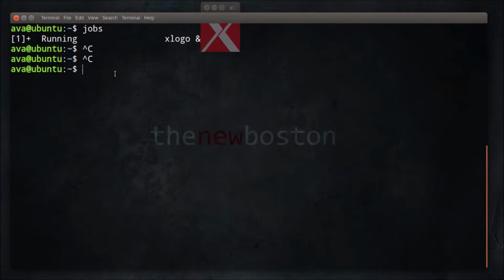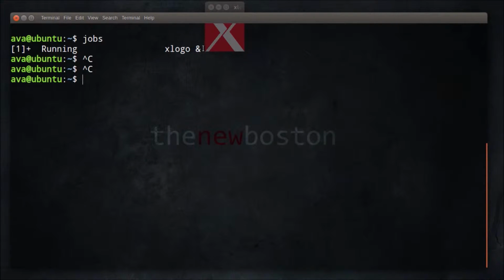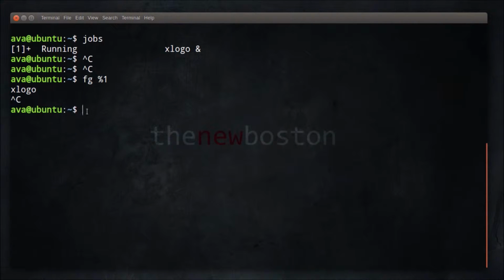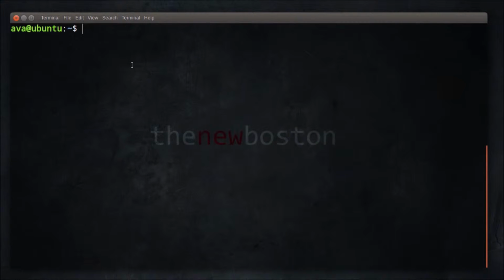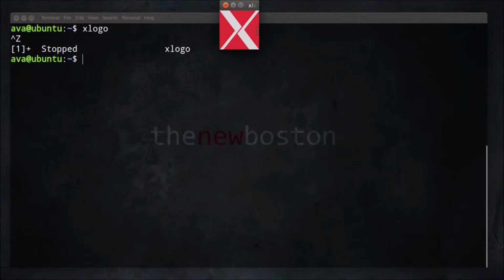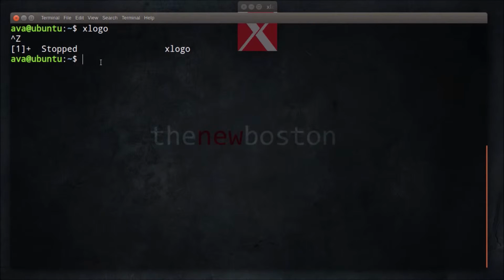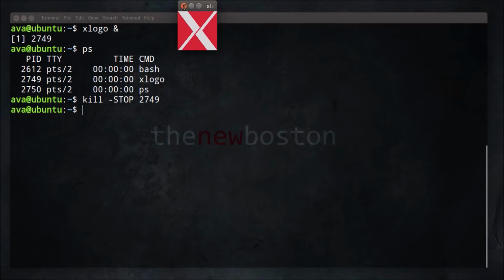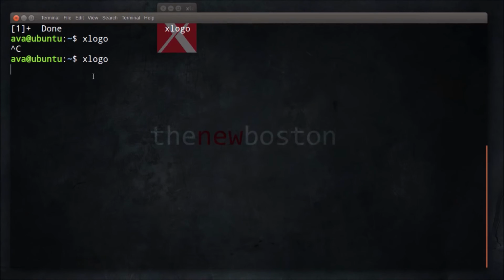23. JOBS AND KILL PROCESS